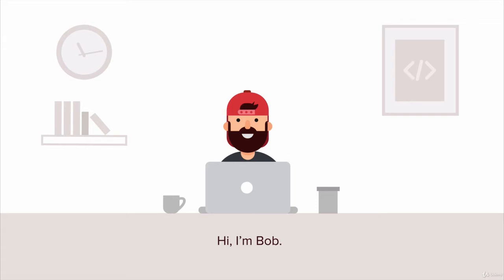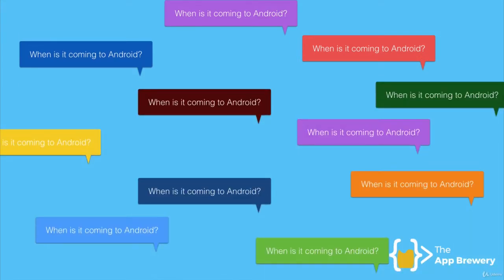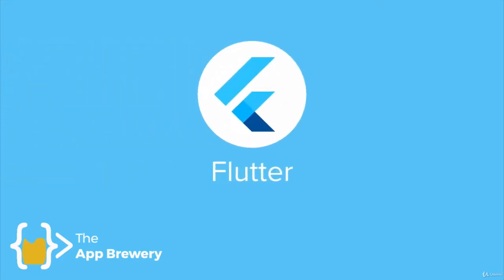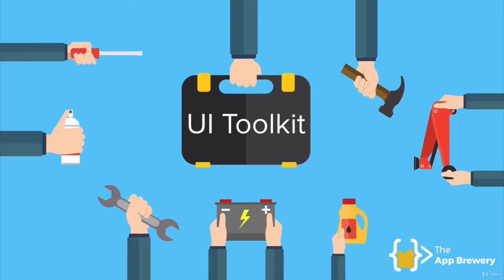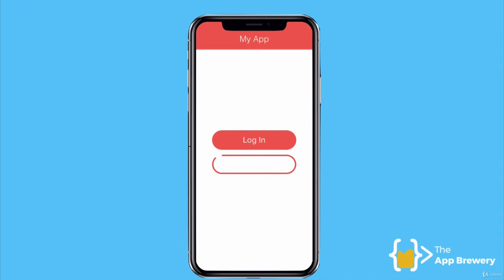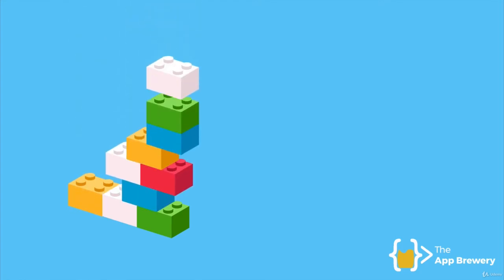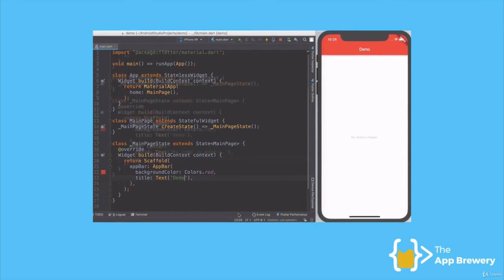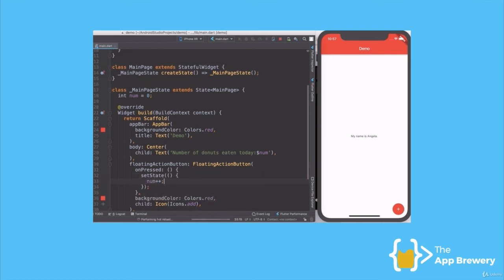1. What is Flutter?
A brief Introduction about Flutter? Why you should go with Flutter?

Hi! Welcome, to the 1st complete Series of Flutter Development.
In this Introductory Part you will get know about flutter, Why you should go for flutter, and much more.

So, Let's go for the Lesson.

If you Like this video please thumbs up, comment it and if you have any query. we will get back to you asap.

See you in the next Lesson till that Good Luck!
About us:
The 1st ever Educational channel on Youtube that Provides you free access to the "PAID Courses" that are featured on the  "Udemy"  other Paid platforms by the top Professionals.

Our main motive is to Empower our generation So, that they can meet with challenges in this field and can earn handsome income. No Matter from where you are!!!